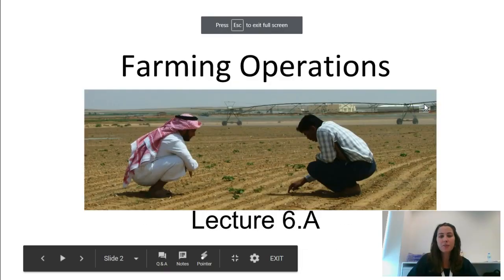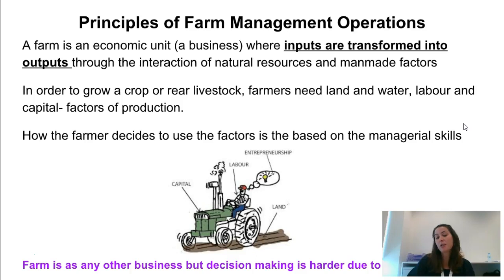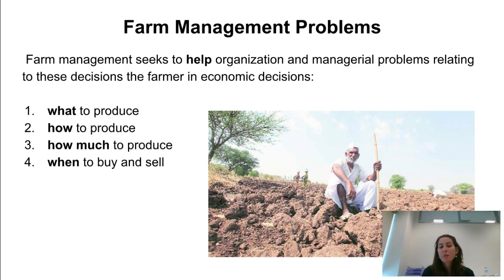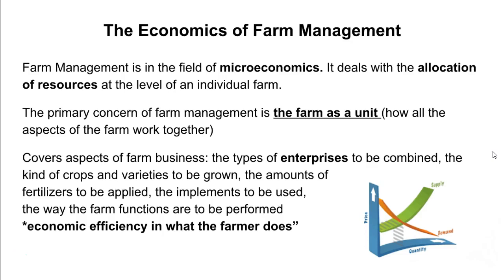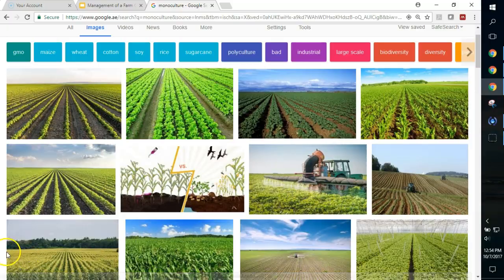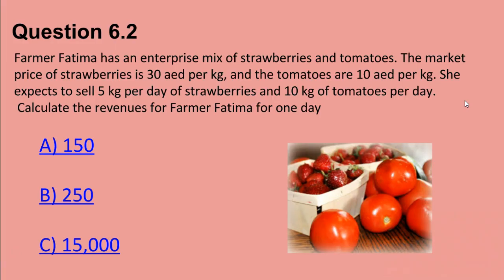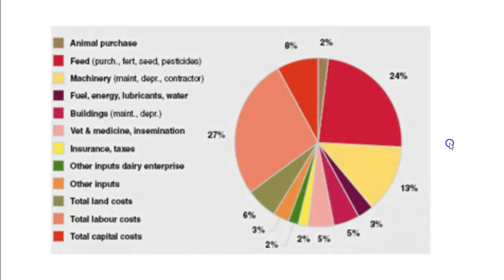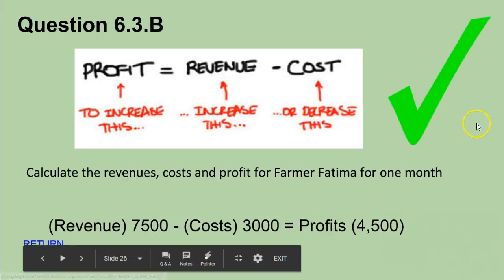AGRB210 Farm Management Lecture